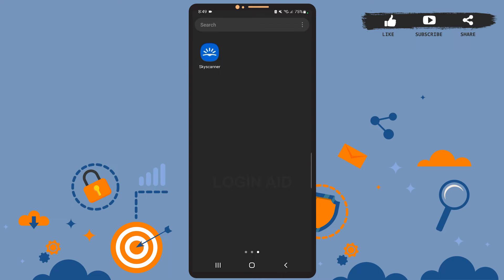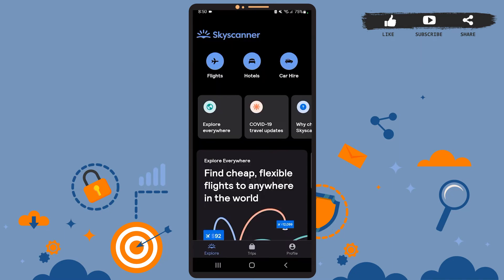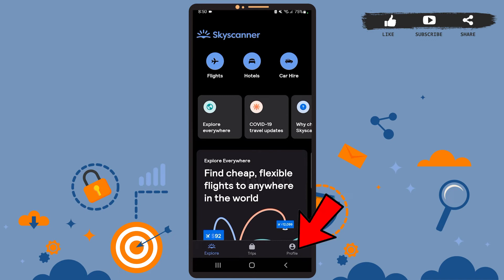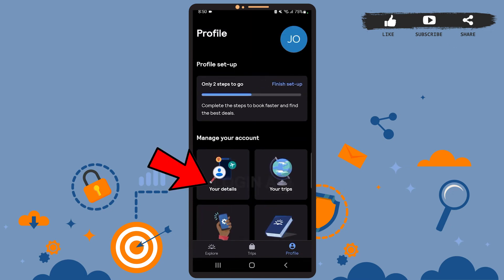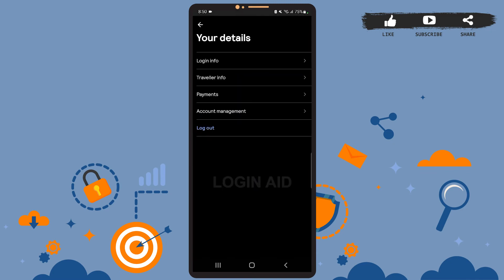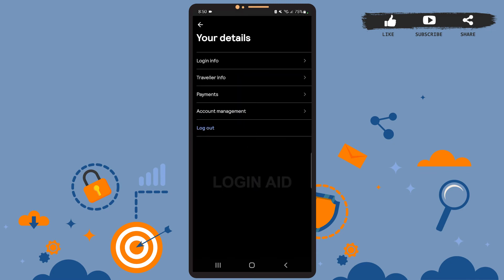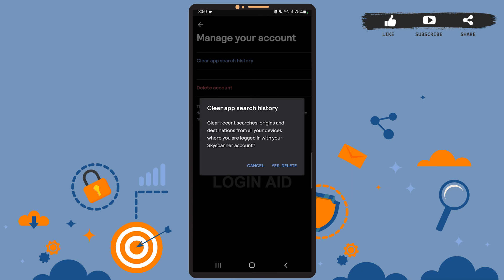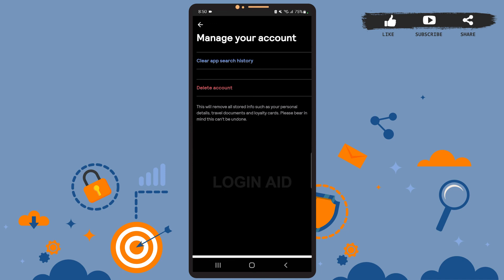How To Clear Search History On Skyscanner App 2022 | Delete Search History In Skyscanner Account